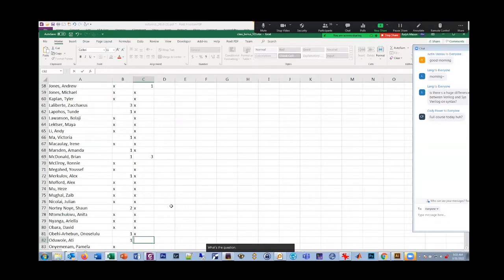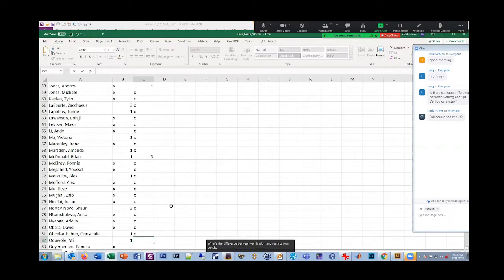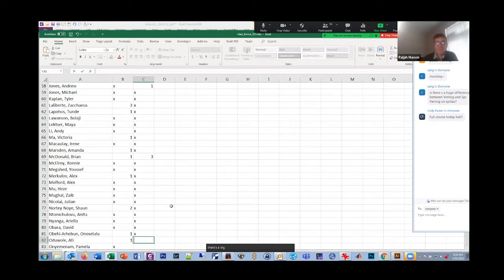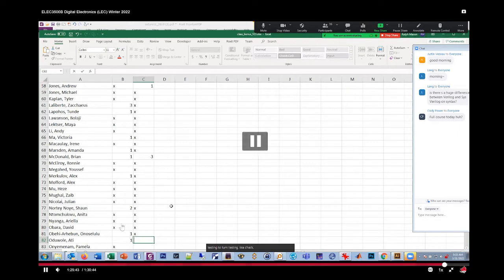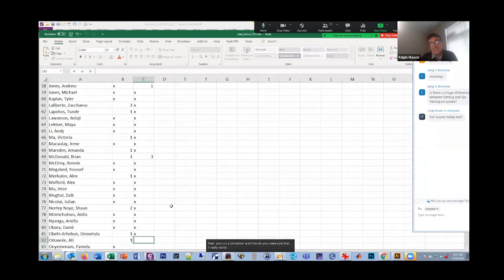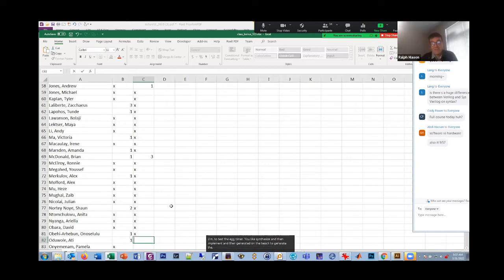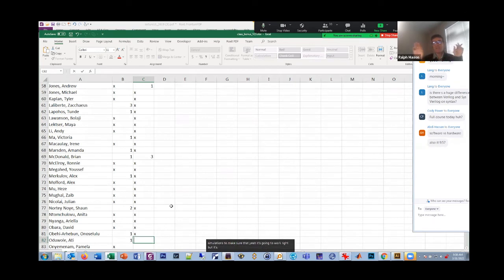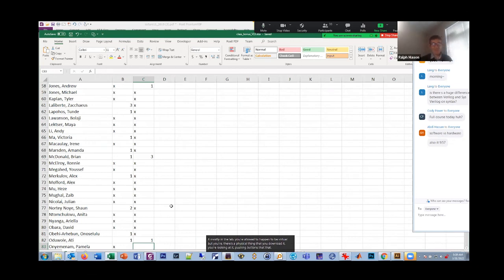ELEC3500_Lecture21_Bonus_diff_betw_Verification_Testing